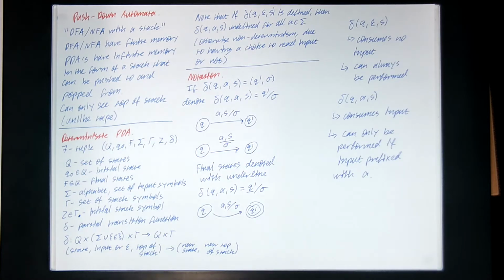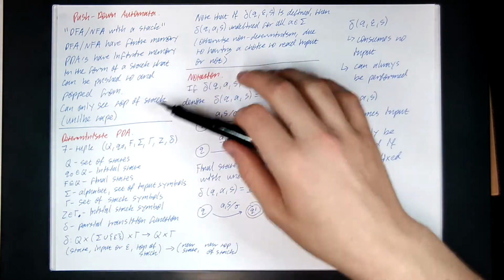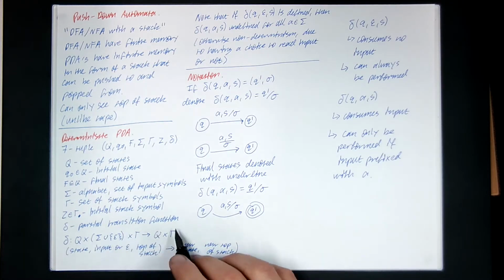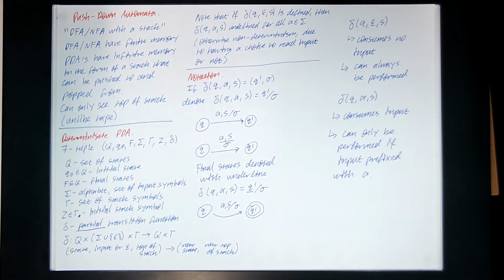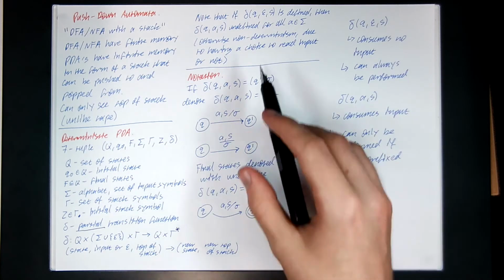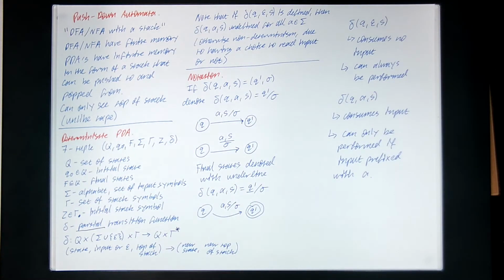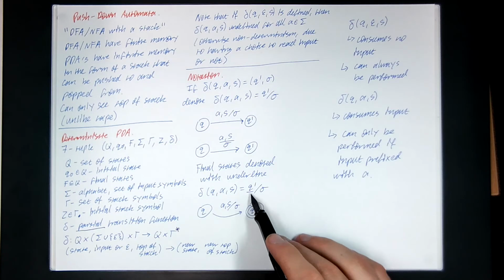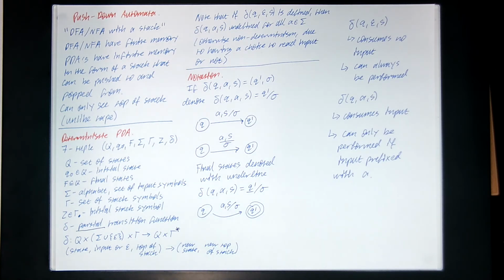09 10 intro to push down automata